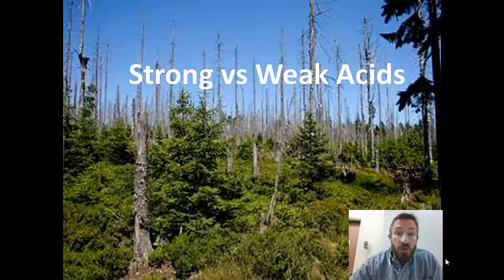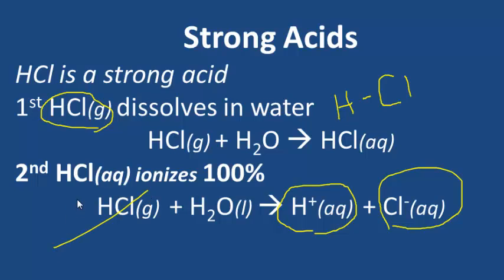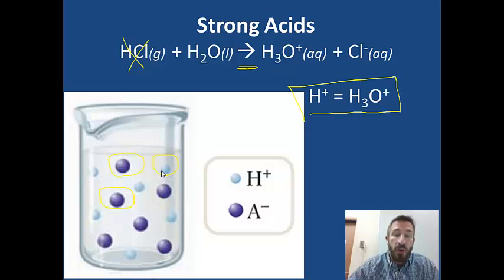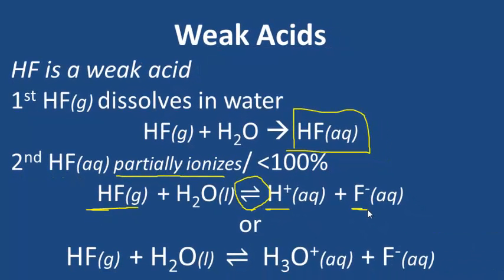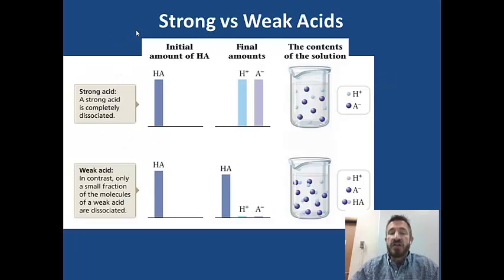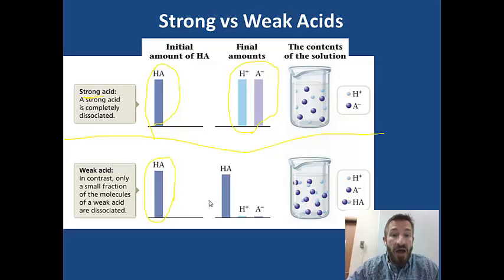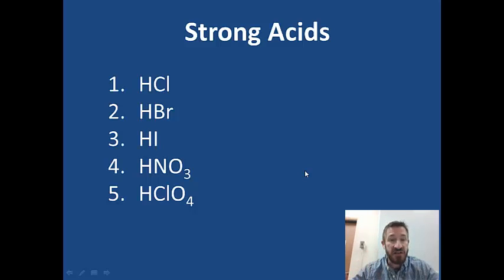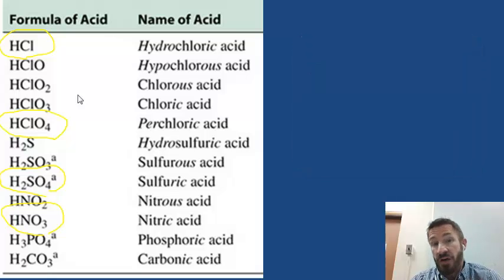What are Strong Acids